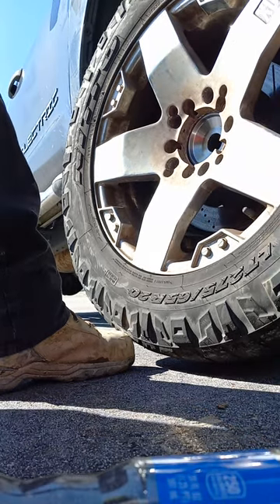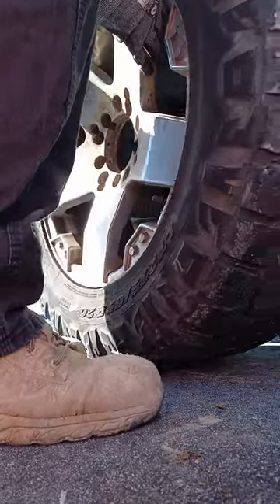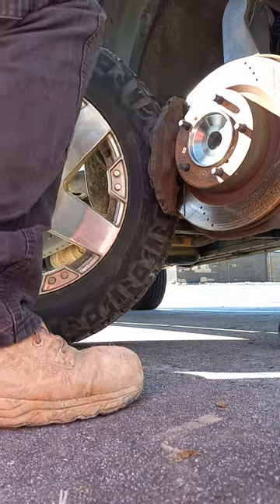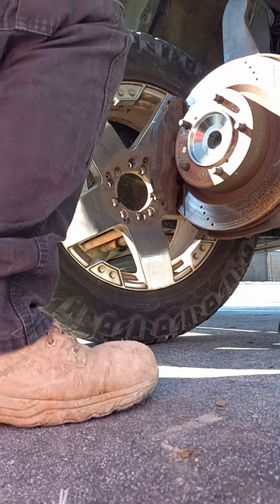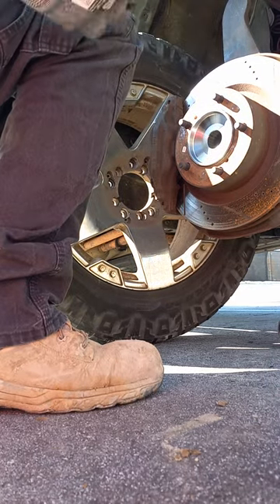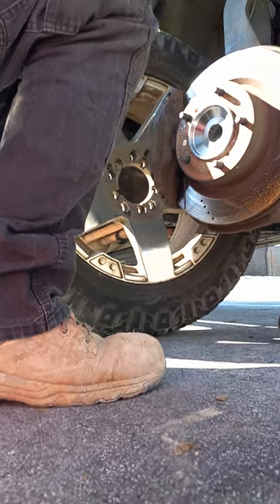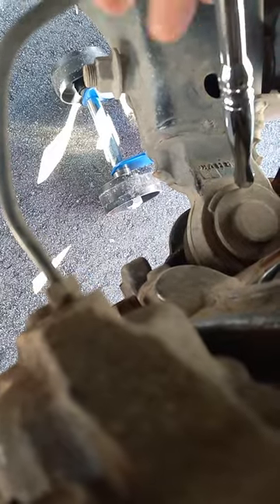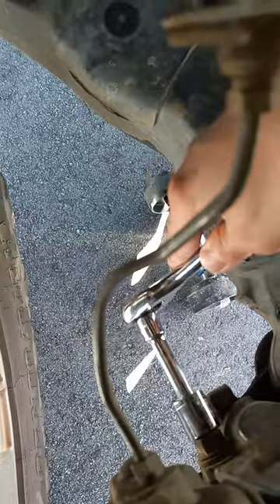toyotatundra hub assembly